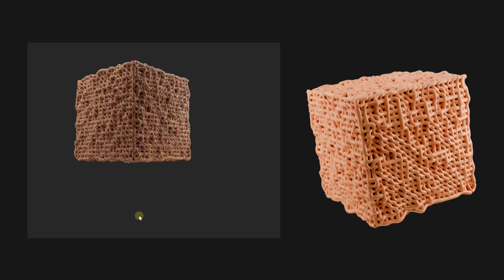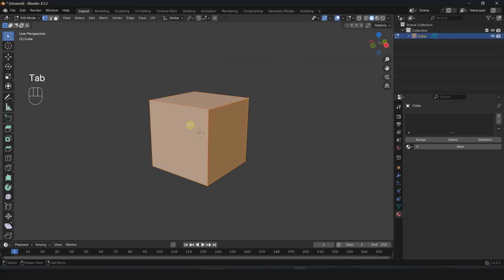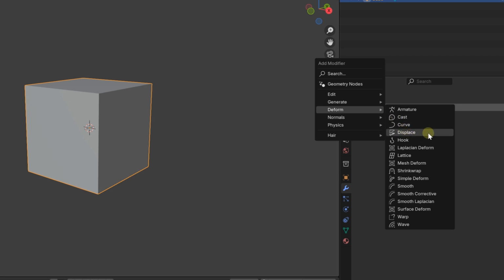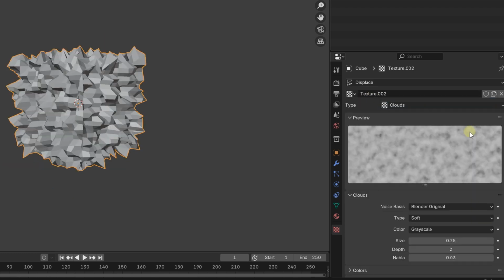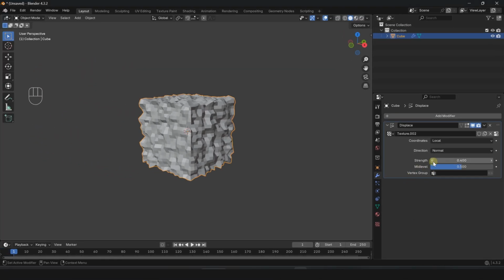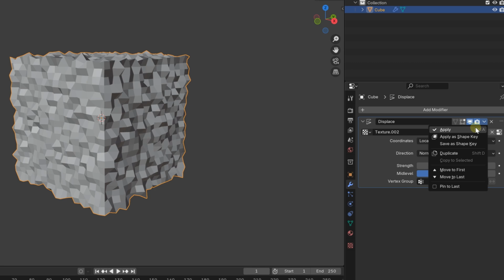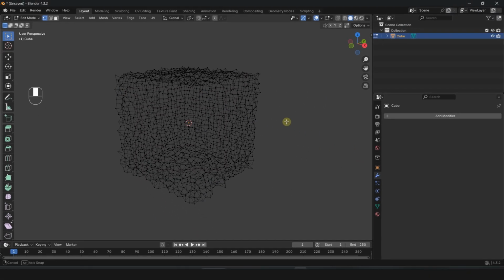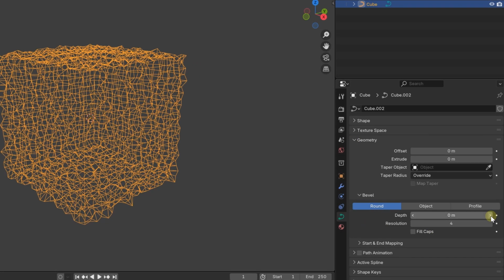How to Use the Displace Modifier in Blender Tutorial for Beginner | Woven Surface Cube modeling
Blender Woven Pattern Cube Modeling Tutorial
blender displace modifier tutorial
displacement blender 4.3
blender displace modifier texture

Creating a Basket Weave Texture on a Cube in Blender
How to Make a 3D Woven Cube in Blender
Modeling a Weave Pattern on a Cube – Blender Tutorial
How to Design a Braided Surface Cube in Blender
Texturing a Cube with a Woven Pattern in Blender
How to model a woven pattern in Blender
Blender woven texture tutorial
How to create a basket weave in Blender
Modeling a woven surface in Blender
How to make a woven cube in Blender
Blender braided pattern modeling
How to add a woven texture to a cube in Blender
Blender 3D woven pattern tutorial
Creating a realistic woven texture in Blender
How to make a 3D woven material in Blender